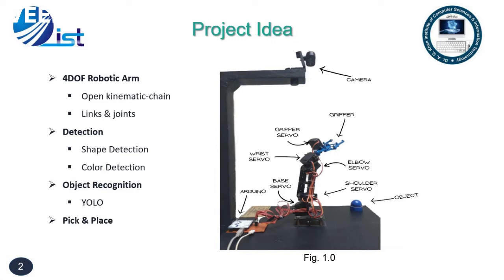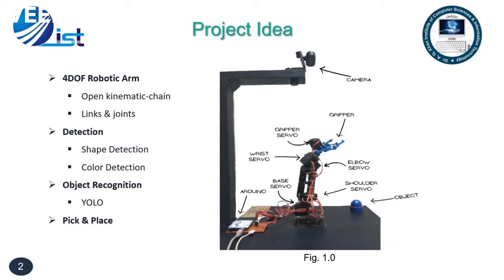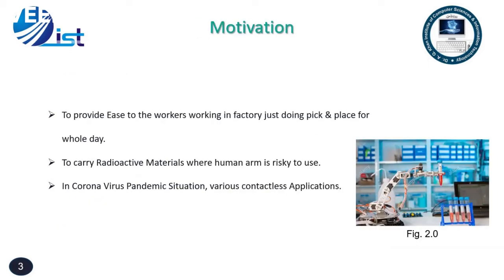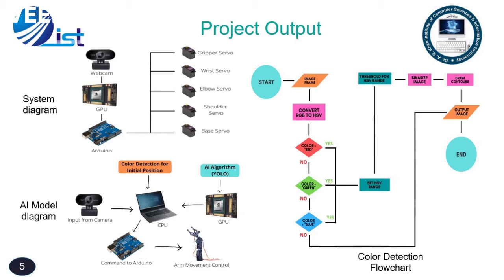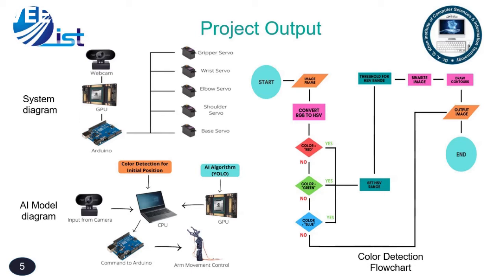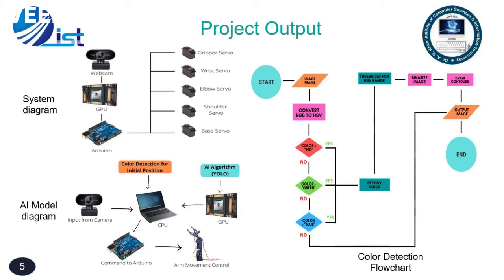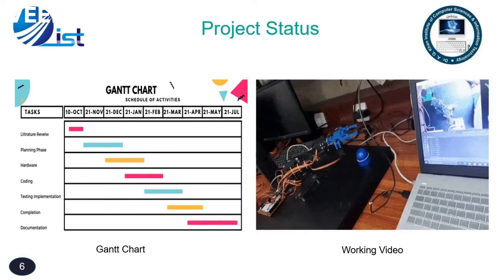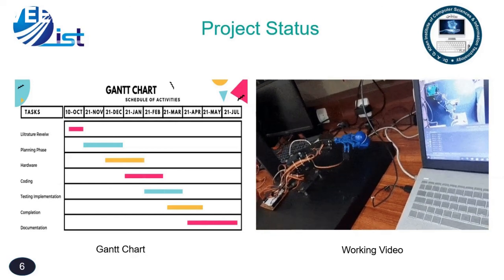9 4DOF Shape Recognition Using Vision Control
Abstract:
The aim of this project is to design a system having multiple features related to image processingbased shape detection using Robotic Arm etc. The main objective of the project will be achieved by
establishing a system which acquires the image of the shape/object in training phase and then
recognize shapes on the basis of that training. After using kinematics in robotic arm to go on the path
from point zero/starting coordinates to final object coordinates, the camera will acquire images and
then it will recognize the shapes automatically based on previous record. Robotic Arm will operate on
4 DOF and cameras mounted on it. At first these cameras will be used to detect the shapes in training
phase and secondly it will be used to recognize the correct shape/object to be picked.
The Implementation of this project is to be done by using Python, in which we'll design/develop an
algorithm for Object Recognition. After that guidance and Navigation of Robotic Arm using Arduino
will be done. Further, there will be the interfacing of Camera with Arduino and Robotic arm.
Specialized Tools: Arduino IDE , MATLAB ,Python IDE , Open CV , Proteus
 Arduino ,GPU ,Servo motors , Robotic Arm Hardware , Sensors

Project Supervisor: Mr. Mughees Sarwar Awan